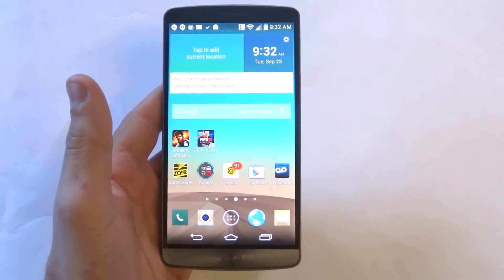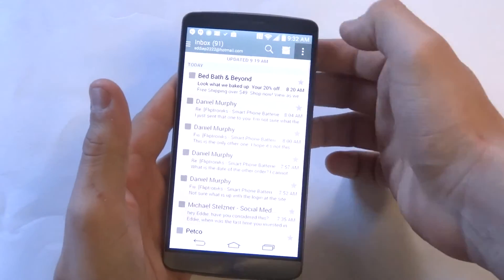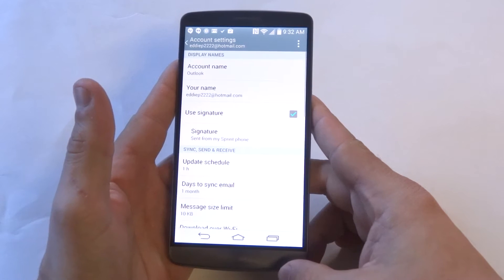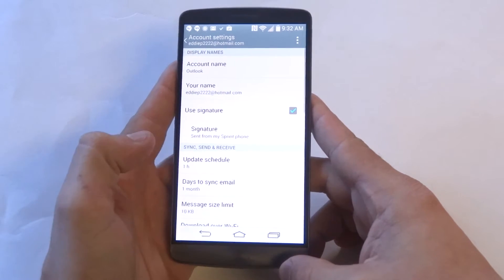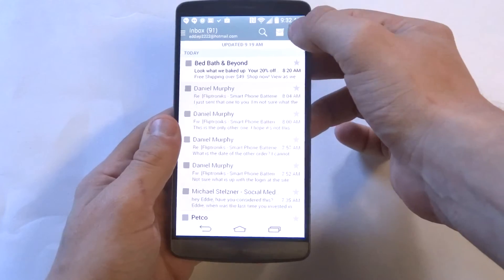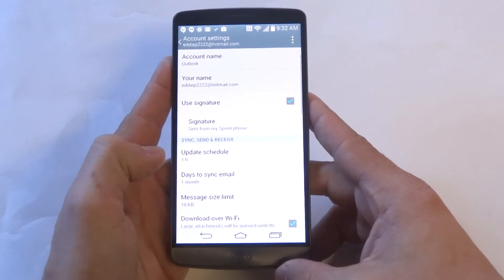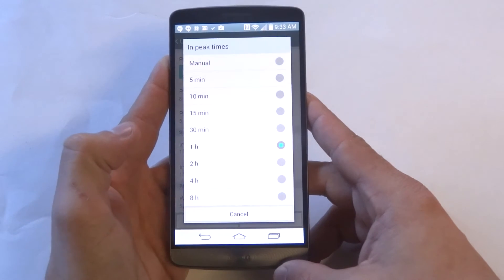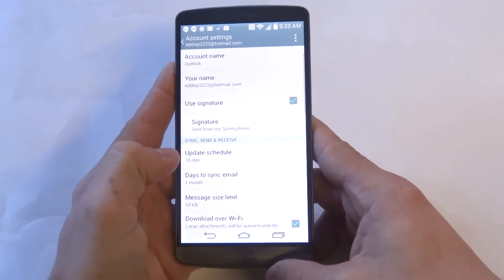LG G3: Changing The Email Sync Time - Fliptroniks.com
On the LG G3 there is an option for changing your email sync time so your phone checks for new emails more frequently. To change this click on the email tab, then click the top right option button and click settings and then your email account. Next scroll down to update schedule and from in here you can change the time. I would set it at 5 or 10 minutes to check for incoming emails.